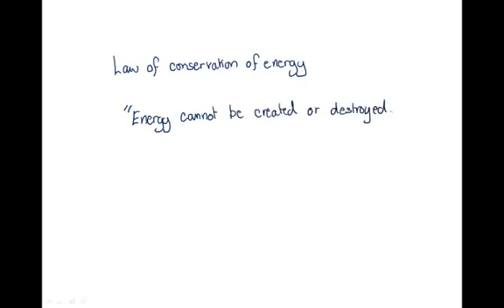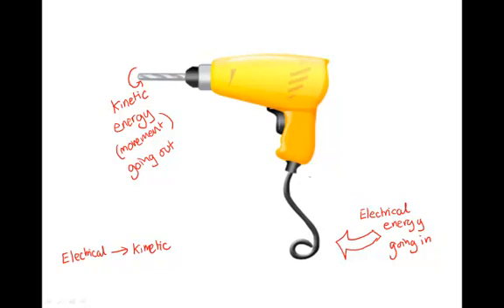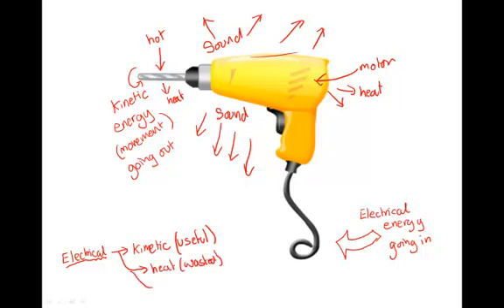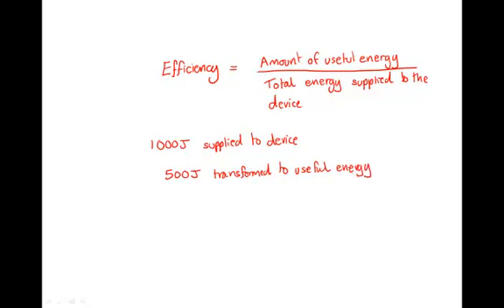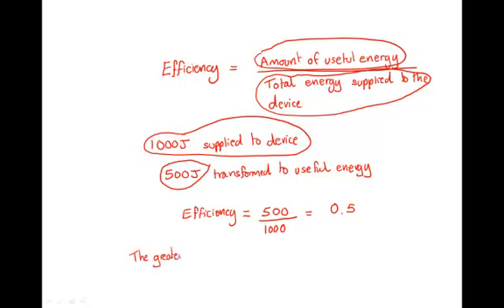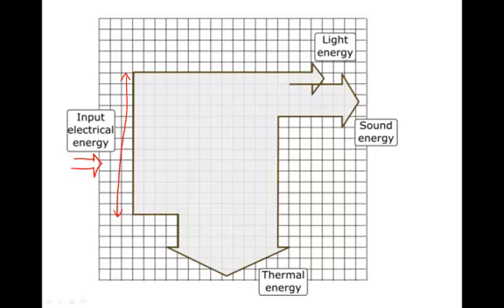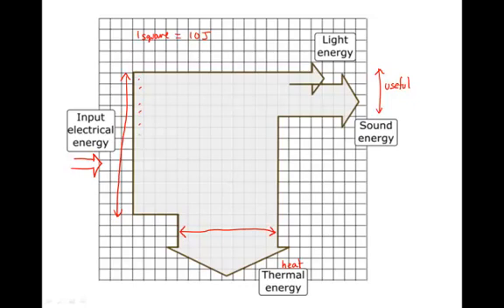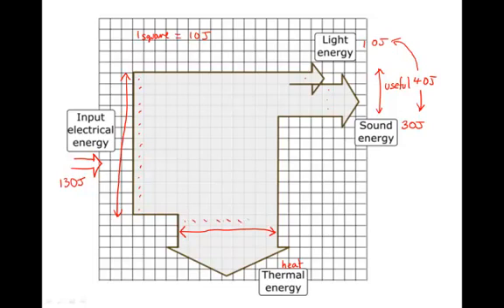Energy transformations, Efficiency and Sankey Diagrams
Revision for AQA GCSE single science Physics 1a